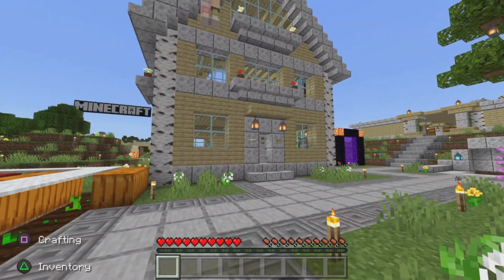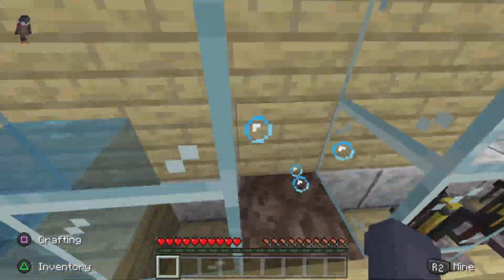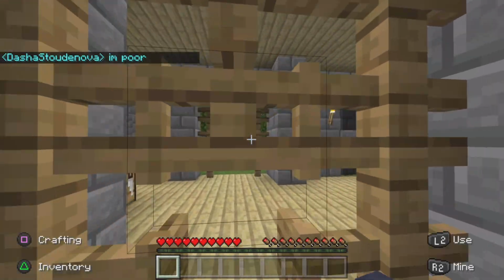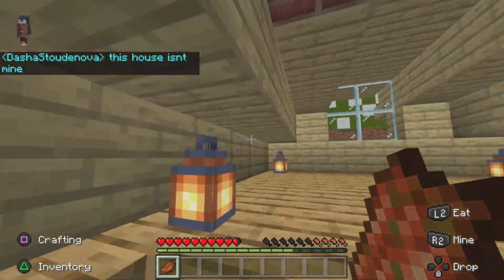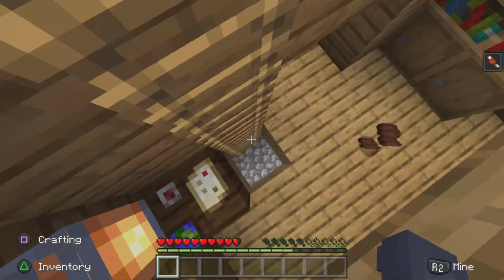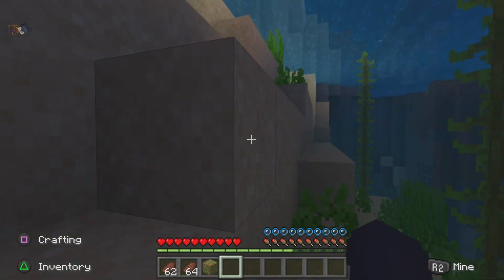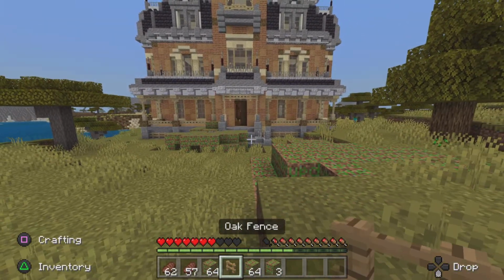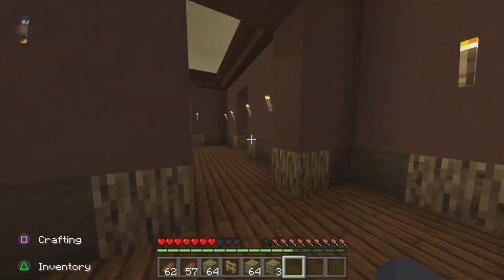Exploring Dashas Cursed World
In this video I have the opportunity to tour Dashas Survival World :D